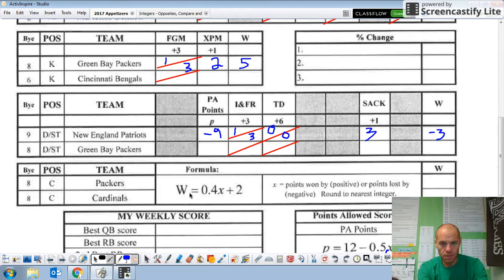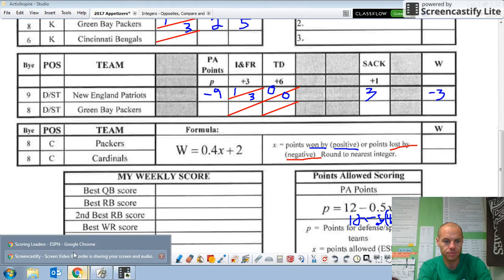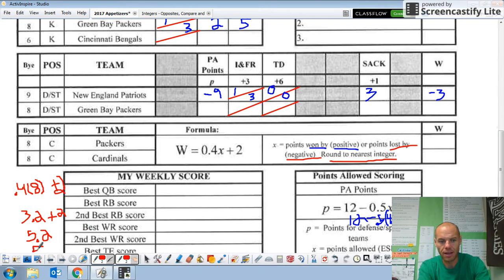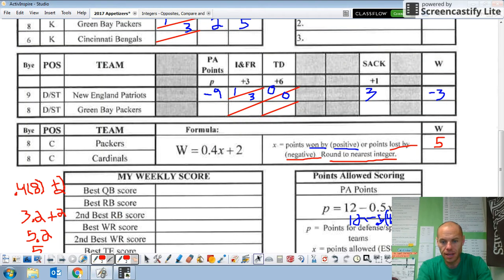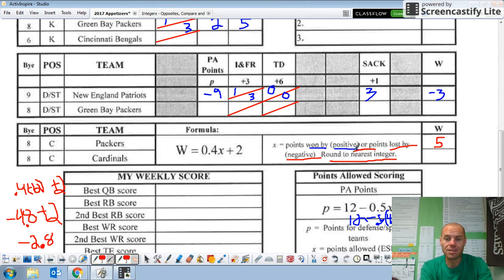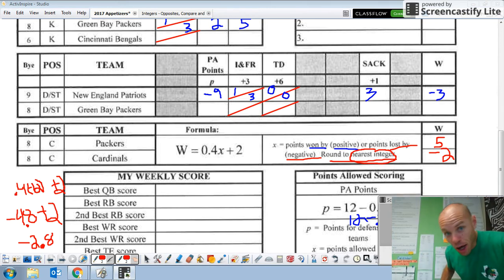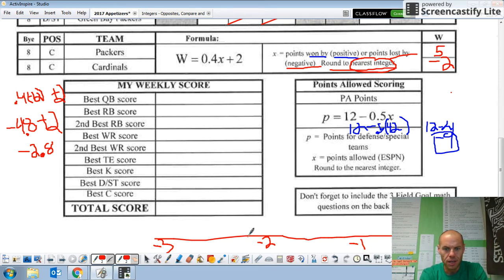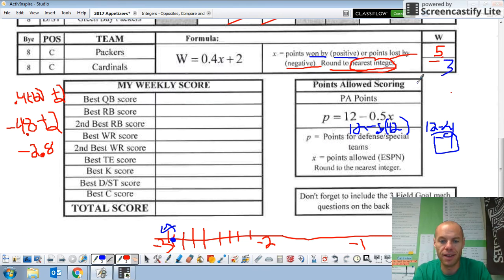DFFL How to Draft C's